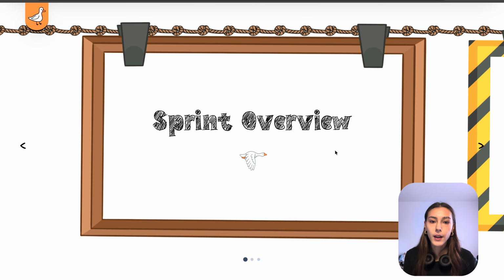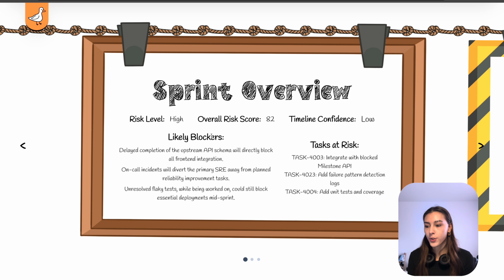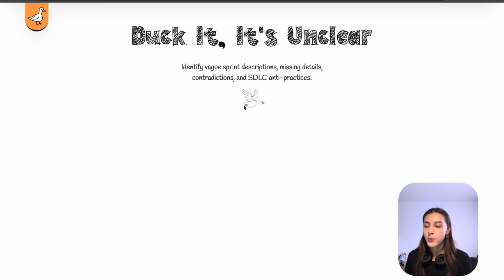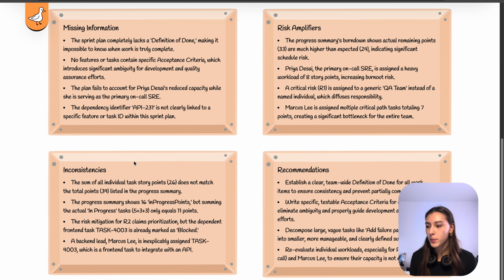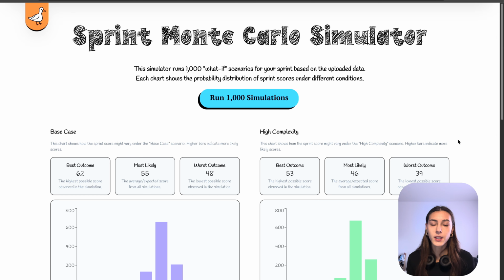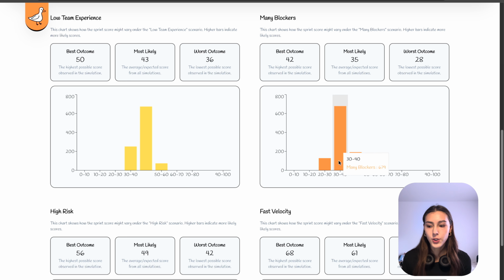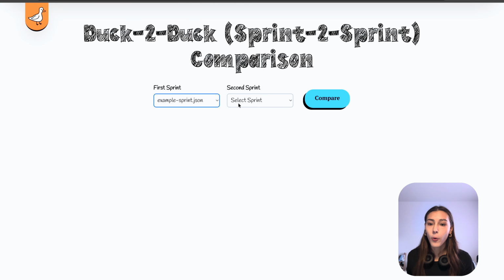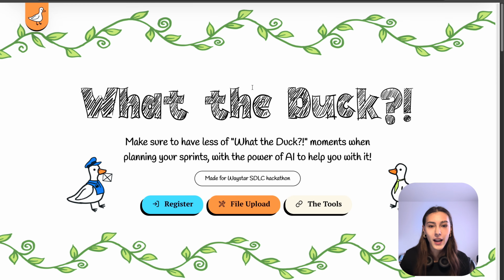What the DUCK?! My winning hackathon project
What the Duck?!, my Waystar Hackathon-winning project designed to detect hidden sprint risks before they impact delivery. Built with Next.js and TypeScript, this tool helps engineering teams avoid unexpected blockers and improve sprint planning. Watch the full project demo and see how it works behind the scenes.

Whether you’re a designer wanting to code or a developer wanting to design, this channel is for you!

Welcome to my creative corner, where design meets web development. I share videos on crafting modern, responsive, and meaningful digital experiences. From UI/UX concepts to full-stack builds, you’ll find practical tutorials, project breakdowns, and creative experiments that blend art and code.

Time Stamps:
00:00 - Intro
00:19 - Background
00:37 - The Website Purpose
00:49 - Overview
01:05 - Built With
01:40 - Pretty File Upload Page
02:10 - Doomed Duck
03:10 - Duck it, it's Unclear
03:53 - Duck Probability
04:50 - Duck-2-Duck
05:15 - Outro